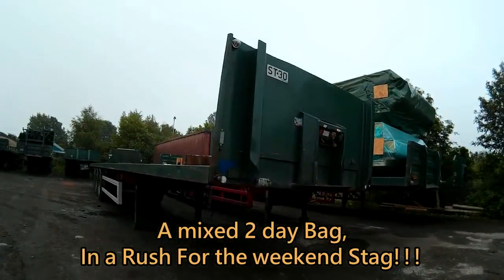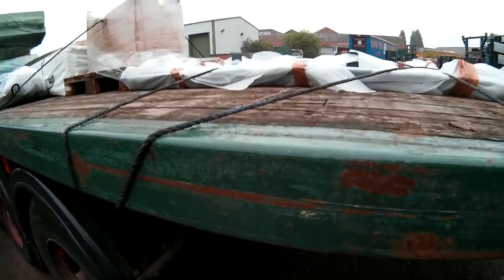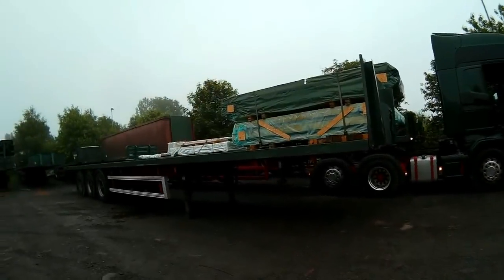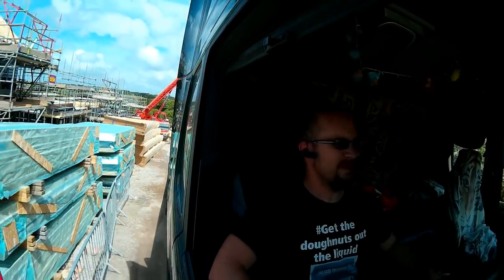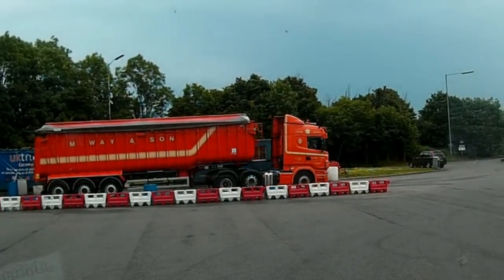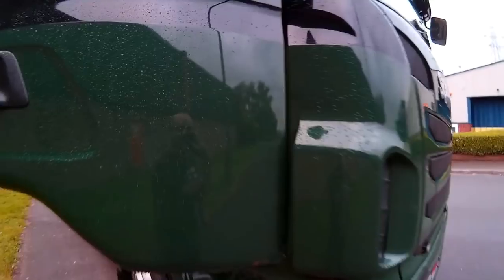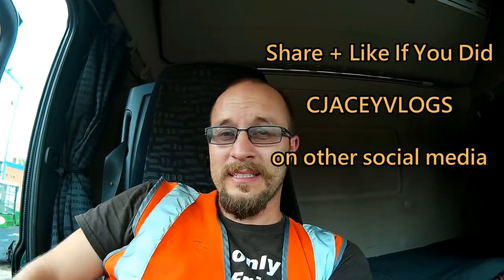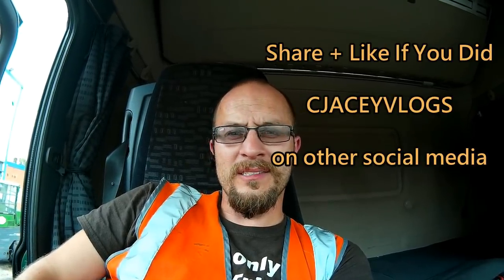Two Day Mixed Bag as We Race To Join The Stag!!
M Way & Son Beauty Gets A Wash for Dosh, Mother Nature steps in and gives Cinderella a freebe…. ALL NIGHT. We take you on a trip to Camborne before a bit of a nightmare Friday as a weekend away in Chester for a stag weekend beckons.

.share and like if you do